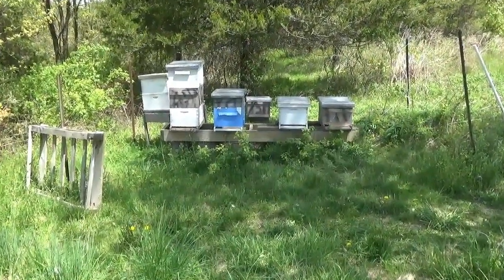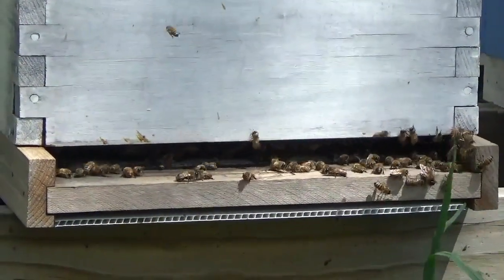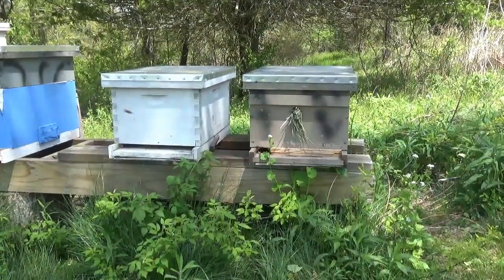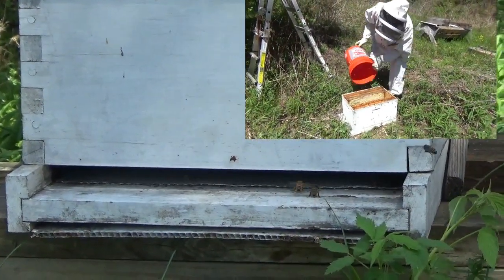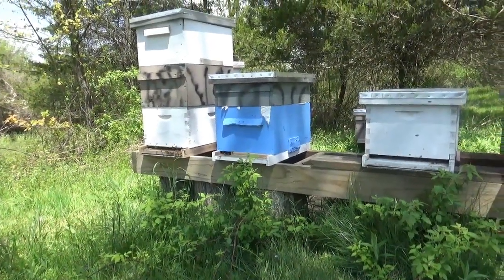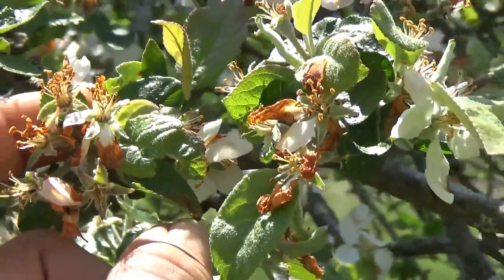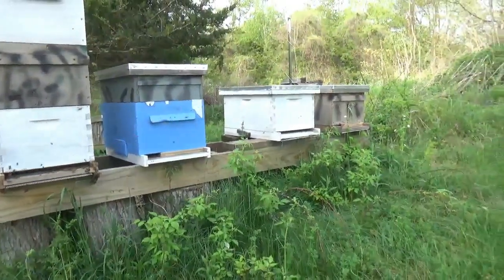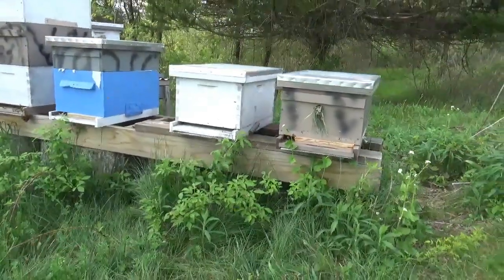05 15 2020 Honey Bees And Buzzing Trees Checkup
In this video I do a  checkup on the Honey Bee Hives and the flowering trees here.  Just  a little update. The honey bees were really buzzing in the flowering trees today! Also in The Dandelions as you might have guessed by the thumbna